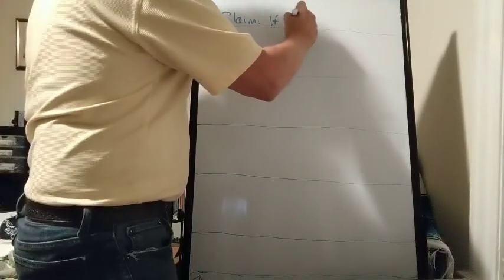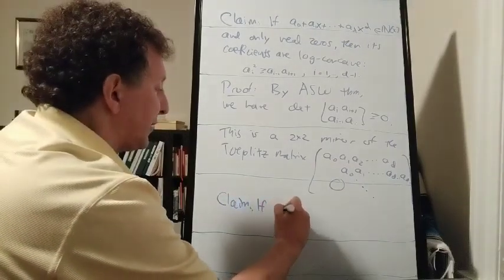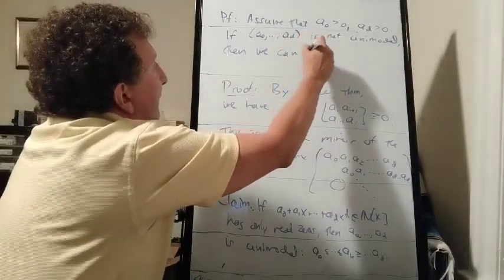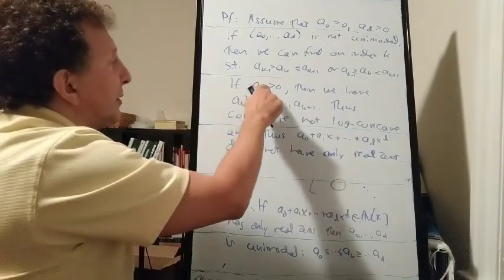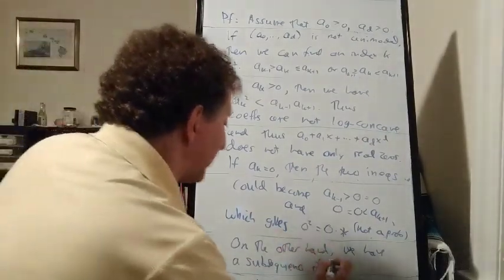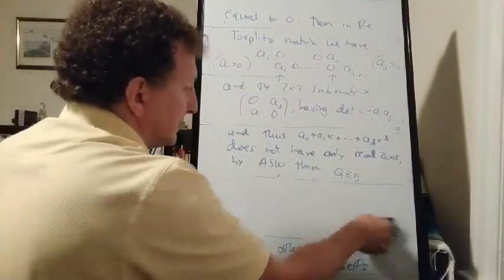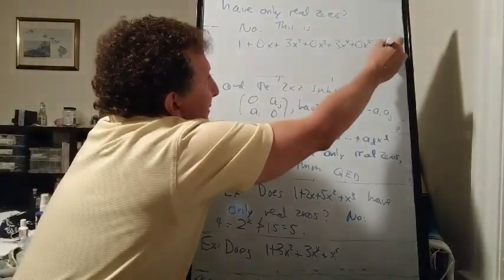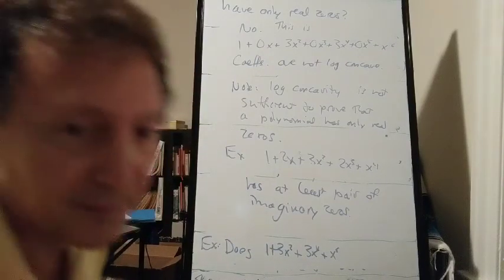MATH 450 Week 8 Lesson 5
Log concavity and unimodality